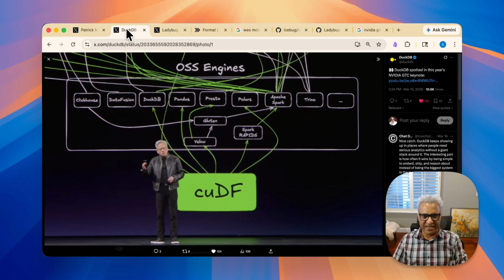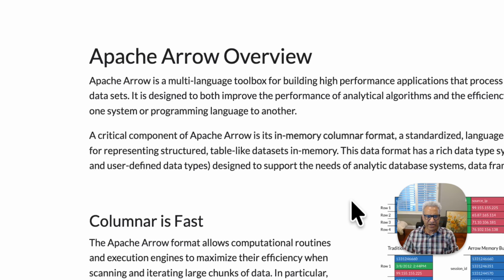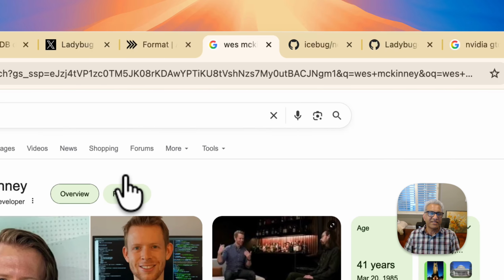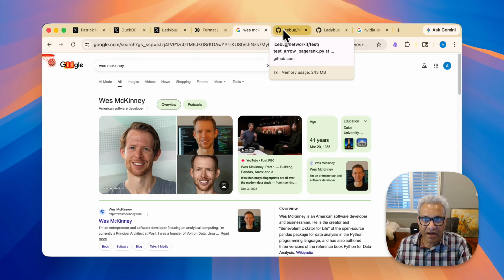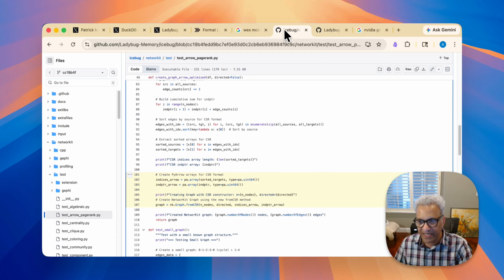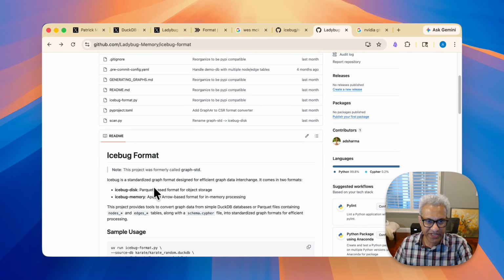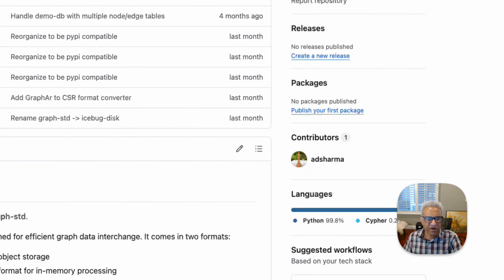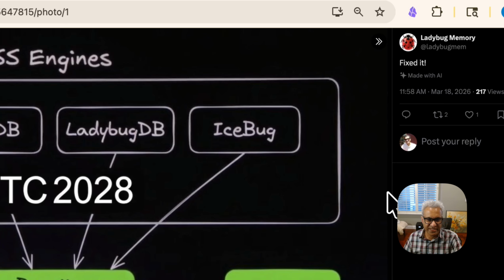A quick preview of GTC 2028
Find out more about Apache Arrow and Icebug Memory